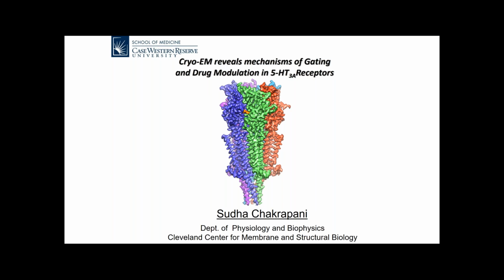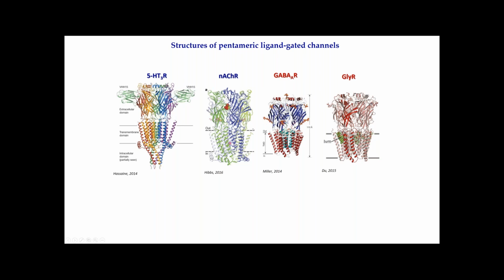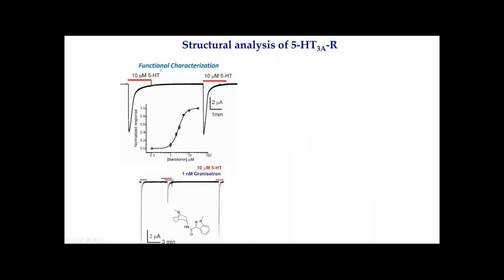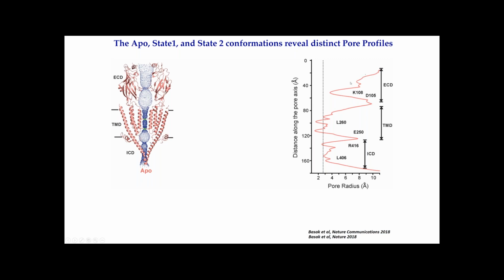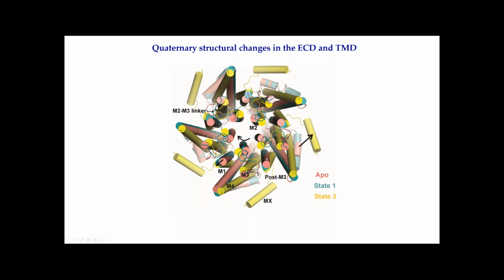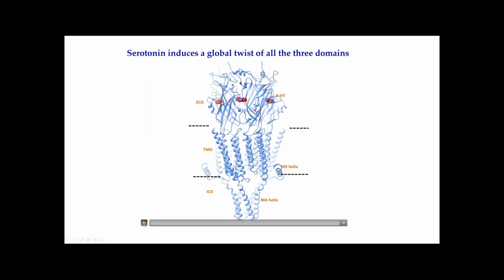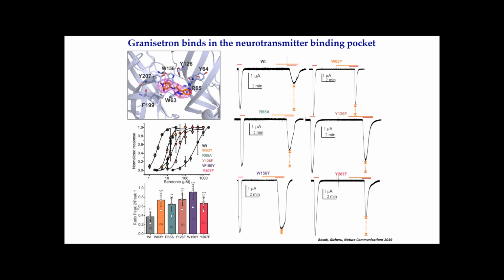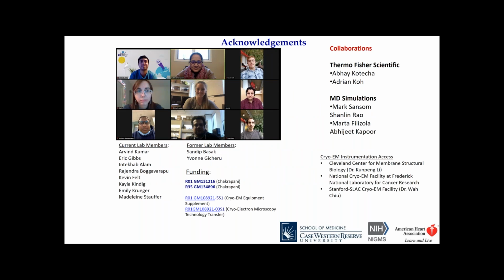Cryo-EM reveals mechanisms of gating and drug modulation in 5-HT3A receptors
The serotonin 5-HT3 receptor antagonists or 'setrons' are the most common therapeutics to manage the side effects of chemotherapy and IBS. This webinar explored the single-particle cryo-electron microscopy research of Dr. Sudha Chakrapani, Director of Cryo Electron Microscopy Core, and the Cleveland Center for Membrane and Structural Biology. Results were presented of recently solved structures of the full-length 5HT3AR in the resting state, in serotonin-activated conformations, and in complex with several clinically used drugs.